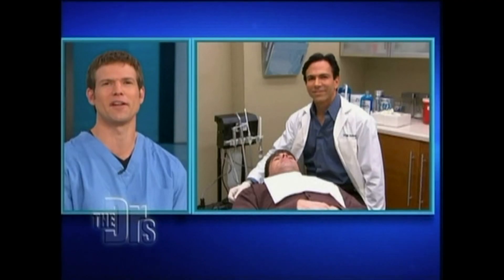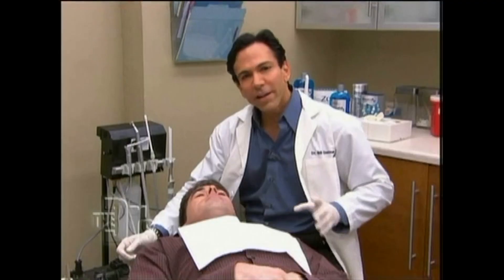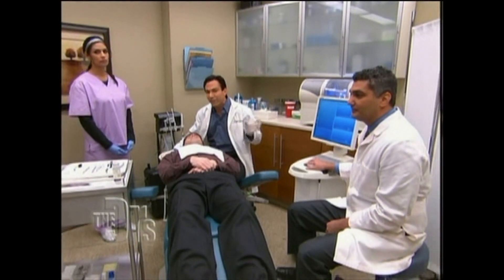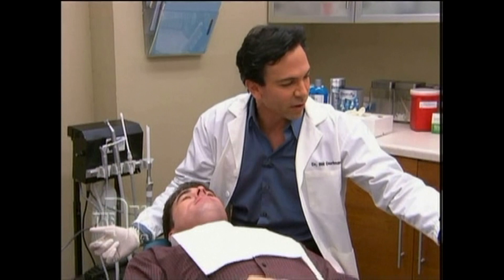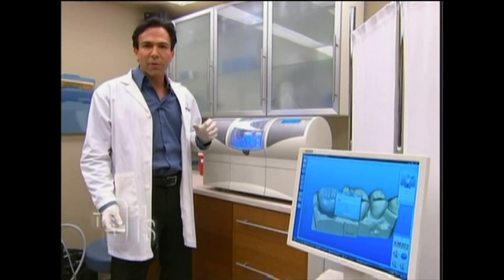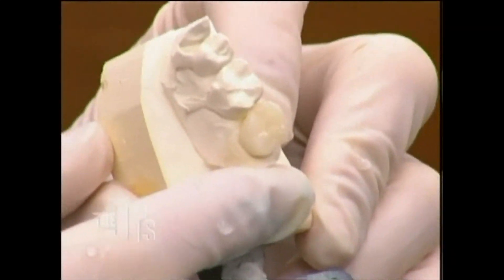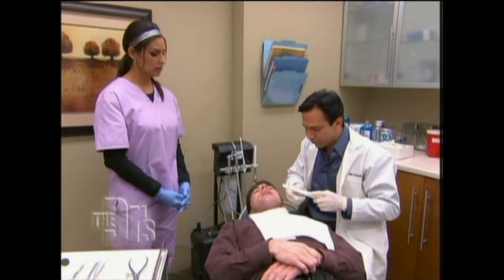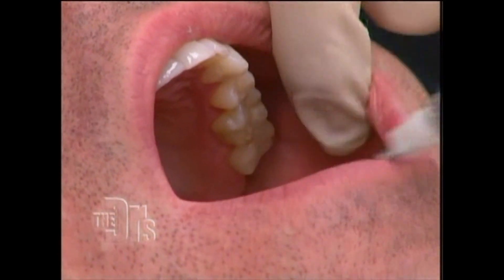Dr Bill Demonstrates OraVerse on The Doctors TV Show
You Deserve a Billion Dollar Smile!

Dr. Dorfman practices all aspects of dentistry and specializes in creating beautiful smiles with cutting-edge cosmetic dentistry. He understands that you are looking for a Los Angeles dentist who will listen to precisely what you would like to accomplish with your cosmetic dental procedure while still maintaining the function and health of your dentition.

We look forward to meeting you soon.

Have fun and smile more!